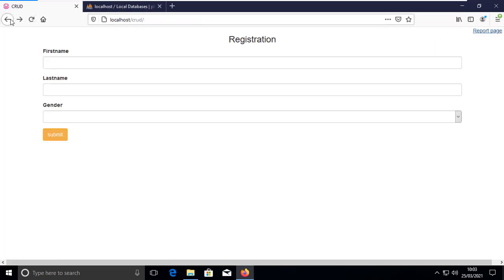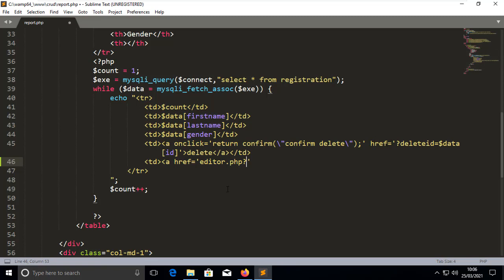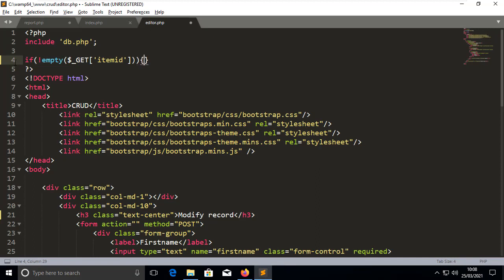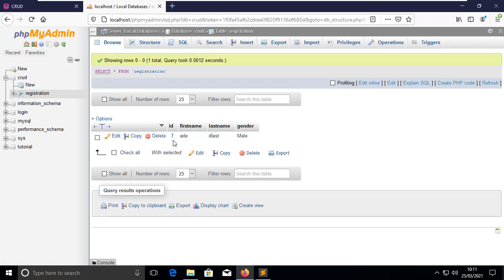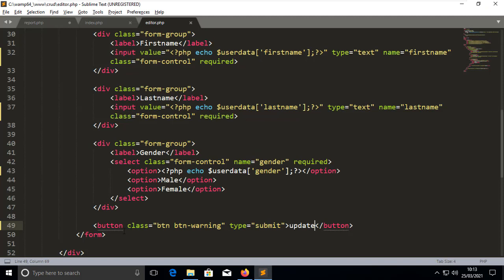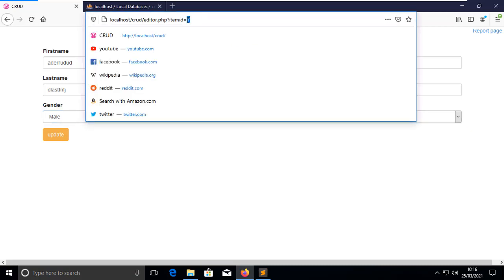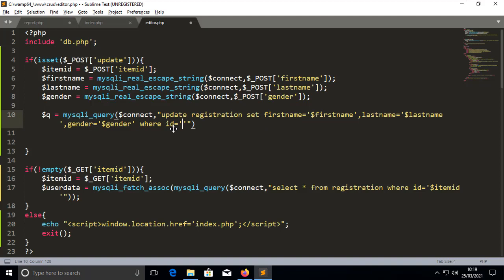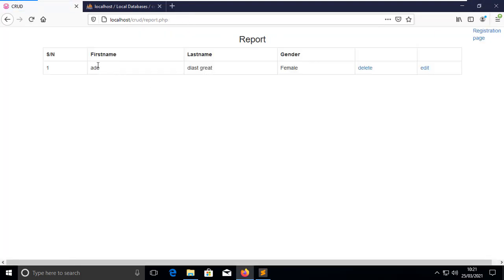9. CRUD Operations with Bootstrap, PHP and MySQL PART 2